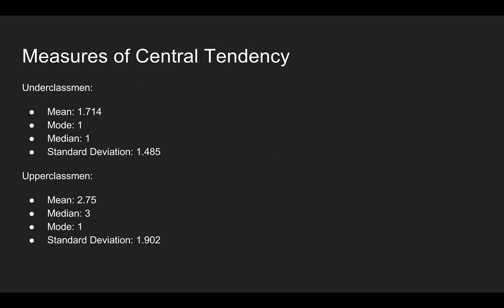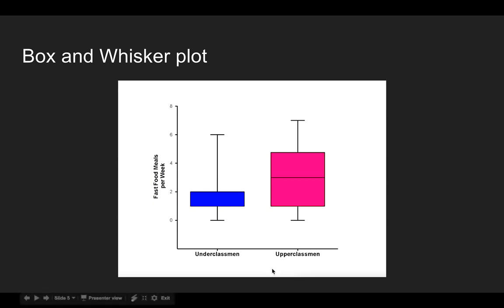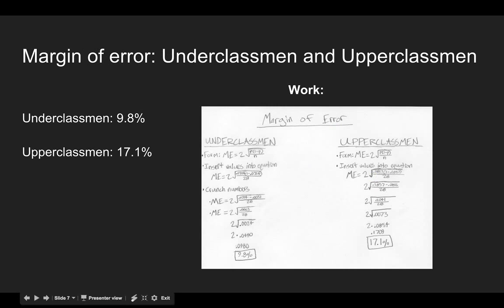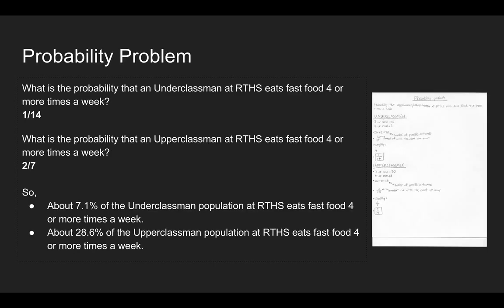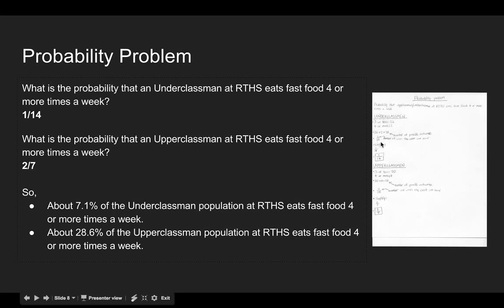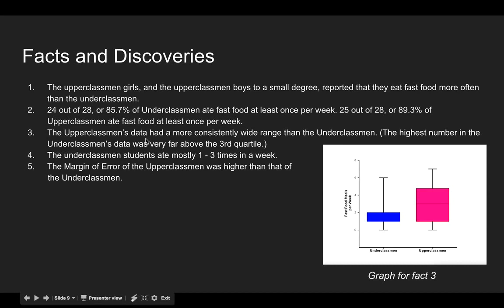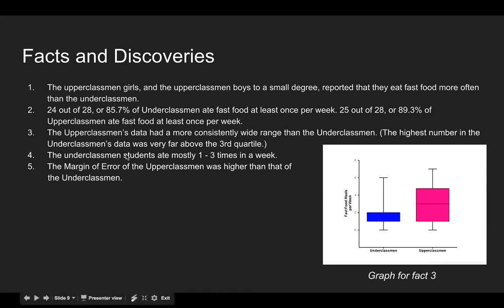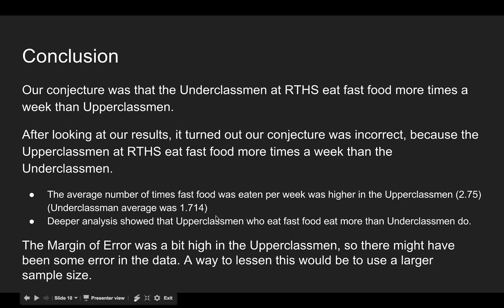Math III Statistics Project Video Presentation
By Ethan, Jayce and Utkrisht.